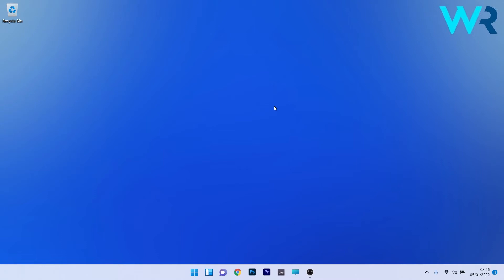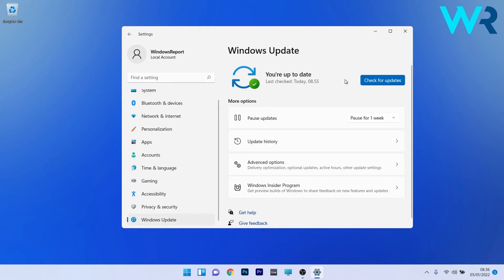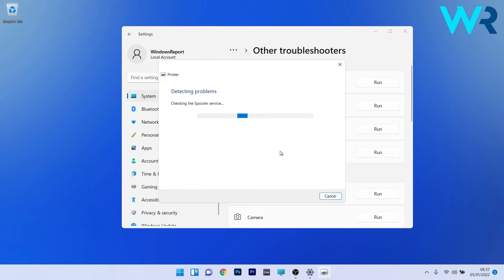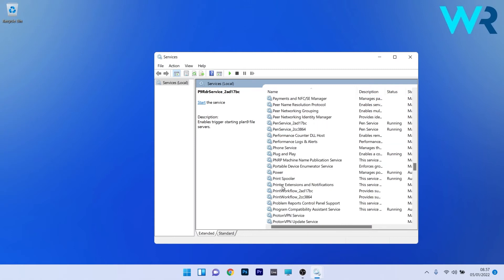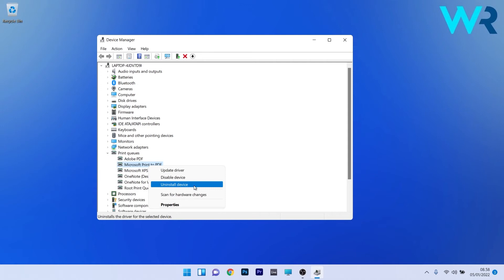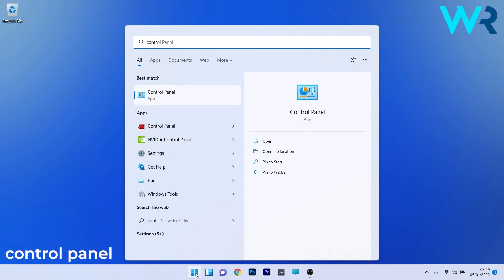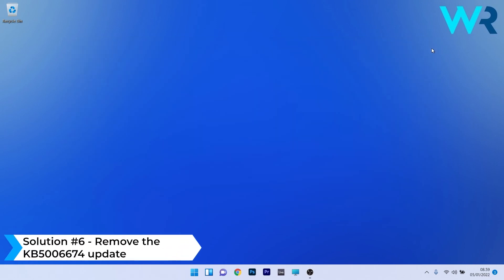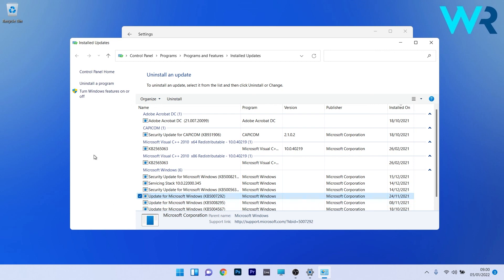How to fix 0x0000007c (ERROR_INVALID_LEVEL) on Windows 11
| ⚙️Try Fortect to fix and optimize your PC like a Pro

0:00 - Intro
0:15 - Check for Windows 11 Updates
0:39 - Run the Printer troubleshooter
1:02 - Restart the Print Spooler Service
1:32 - Reinstall the printer’s driver
2:07 - Remove and add the printer again
2:39 - Remove the KB5006674 update